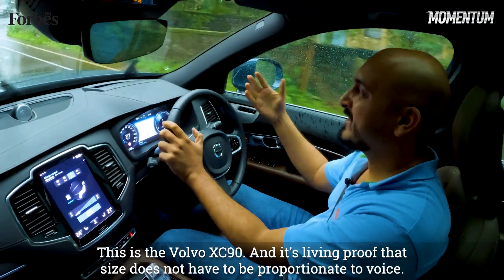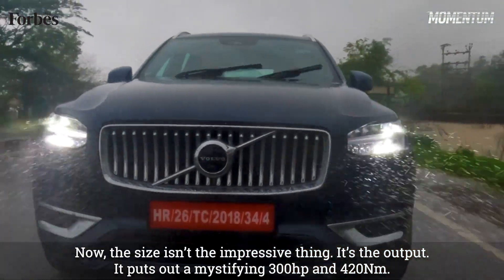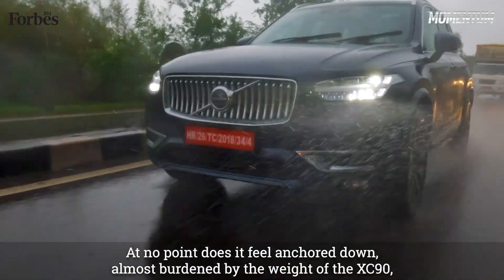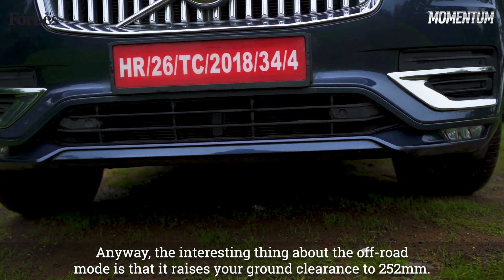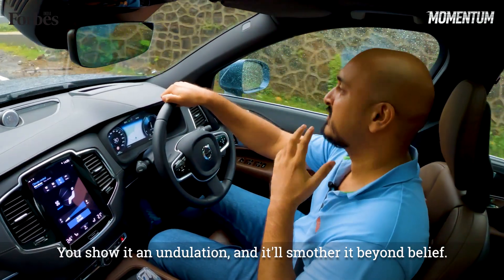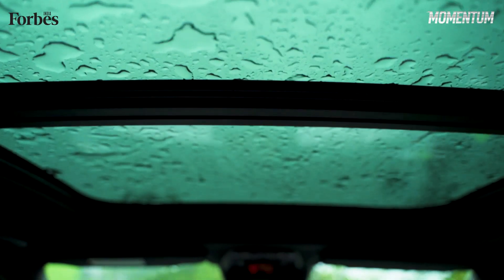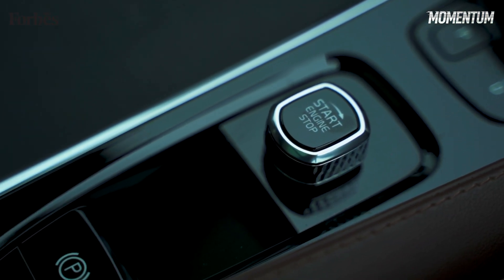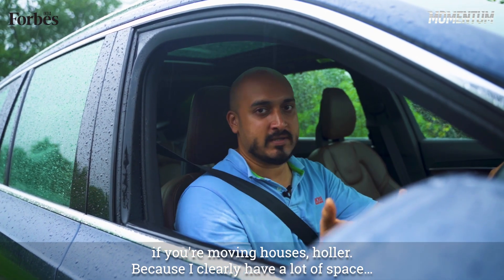2022 Volvo XC90 review | Why the XC90 gets overlooked among the competition? | Momentum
Volvo XC90 is a gentle giant until a small poke of the throttle. It has looks, it has performance, and a tiny 2.0-litre engine that packs a punch to deliver mystifying 300hp and 420Nm. But Volvo XC90 has one little problem. It is made for comfort and not to serve the shock value of expensive looks worthy of its price tag. If you are looking for an impressive SUV, this episode of Forbes India Momentum can help.

0:00 Introduction
1:05 Engine performance
2:46 Drive modes
3:25 Gearbox
3:57 Driving performance
4:33 Cabin features
5:03 Interior features
5: 55 Safety features
6:19 Verdict